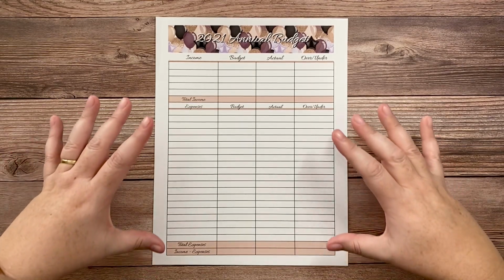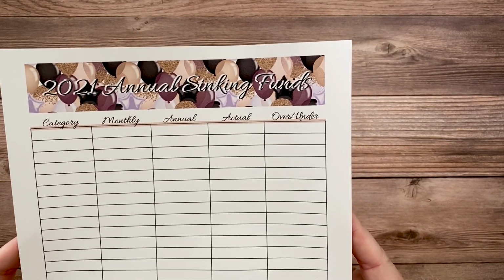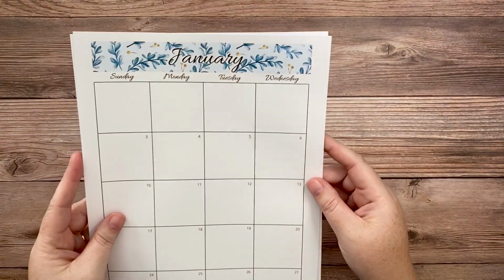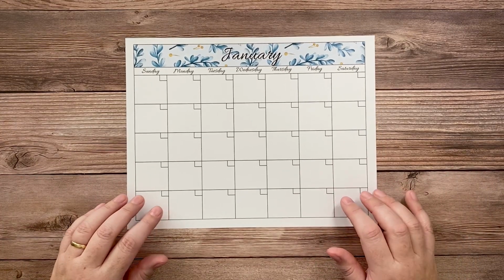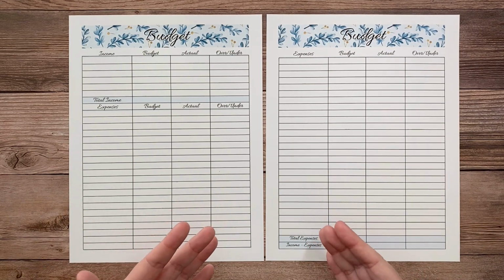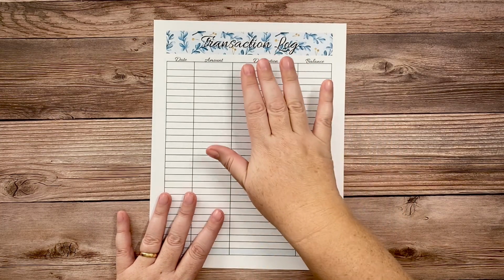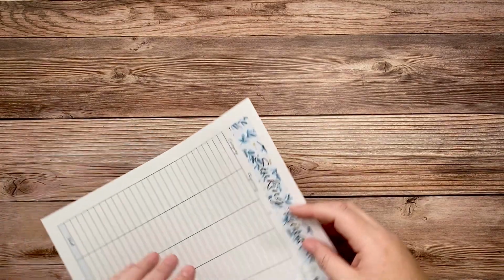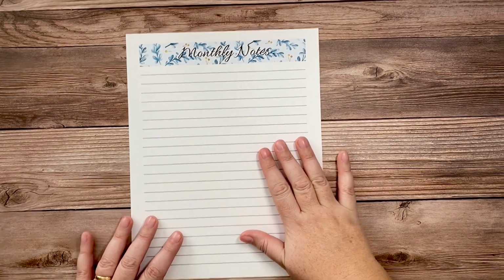New Releases || Annual Budget Sheets & January Budget Sheets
Today’s video is a New Releases for Annual Budget Sheets and January Budget Sheets with new undated calendars. I hope you like the video have an amazing and blessed day!

If you would like to email me instead of leaving a comment in the comment section below for YouTube or have questions for me about my channel, please email me at .

Products Used:

Lisa’s Faith Budget Plan Etsy Shop

I am not a financial expert nor am I here to give financial advice to others. My goal is to share my personal experience on budgeting in order to possibly help others on their Debt Free journey. If you are looking for financial advice, I recommend you contact a professional financial advisor in your local area for the best advice for your situation. In my videos I may refer to recourses such as EveryDollar and Financial Peace University.